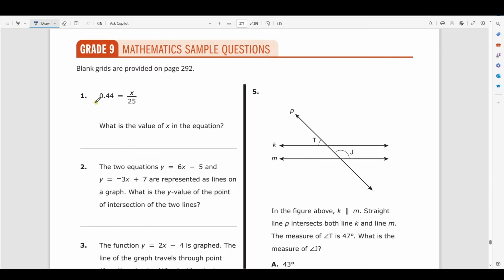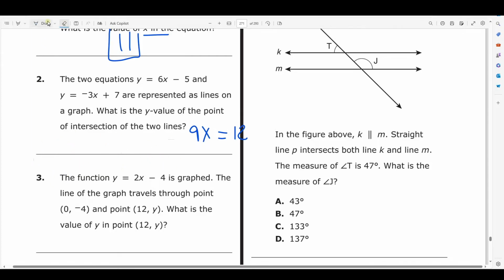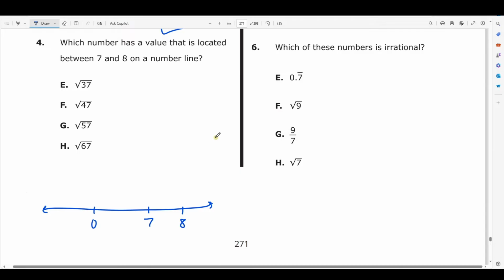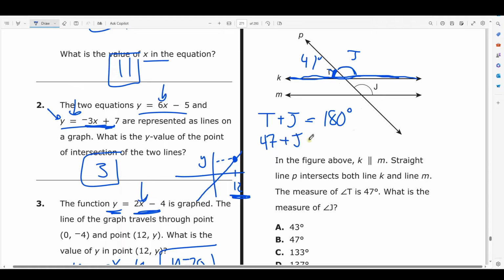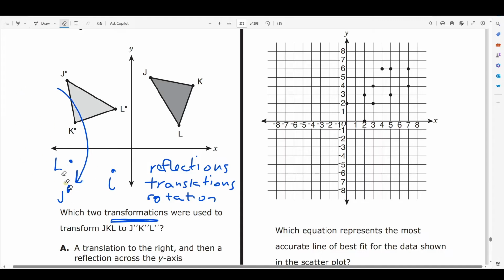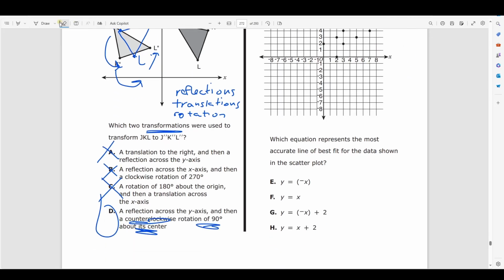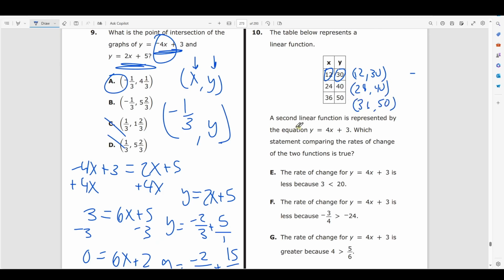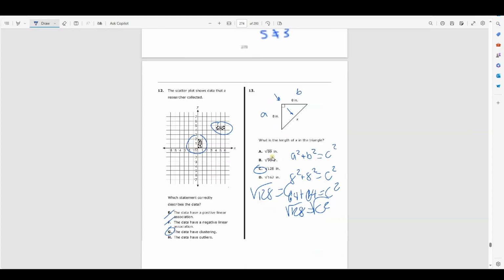9th-grade SHSAT Math Review (2023 Sample Questions)